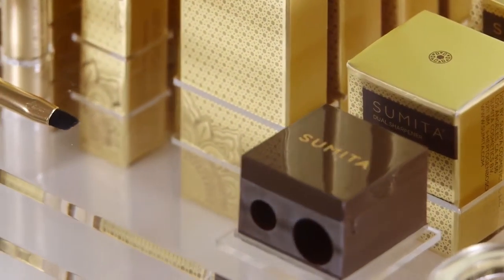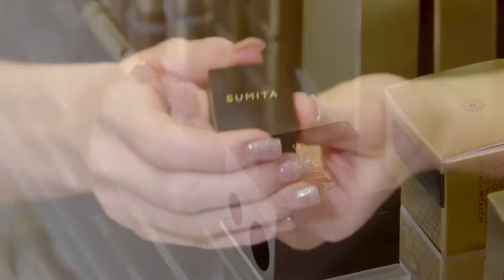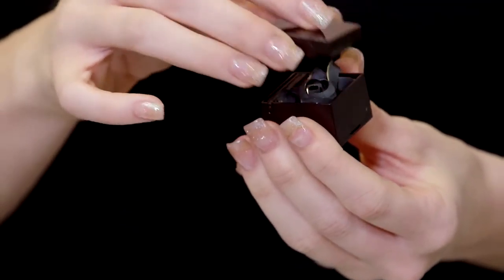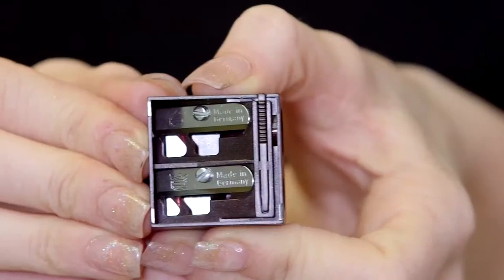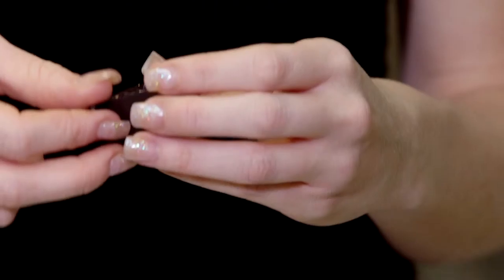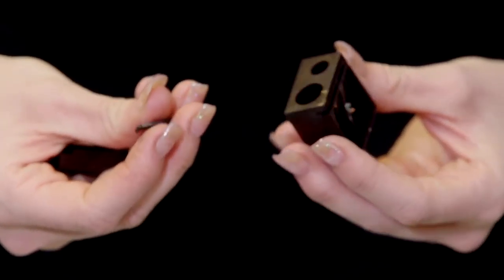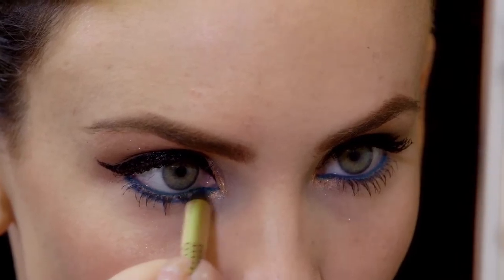Sumita Cosmetics Dual Sharpener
This two-chamber sharpener was designed to perfectly sharpen your Sumita Cosmetics eye and brow products. German made blades provide the ultimate sharpening experience while maximizing the life of the pencil. The built-in cleaning stick helps remove residue from the blade and keeps both jumbo and slim pencils in tip-top shape for a smooth application, every time.